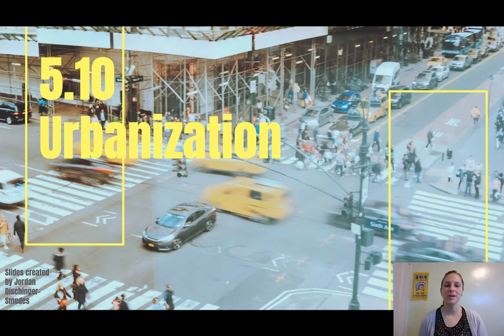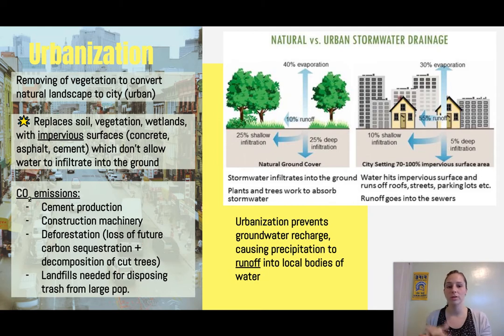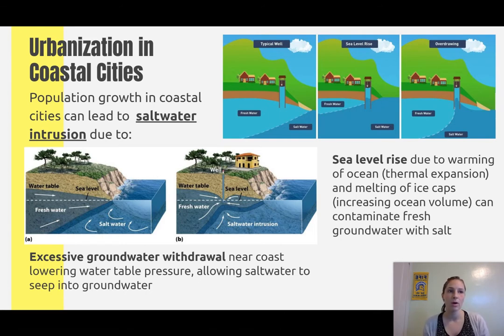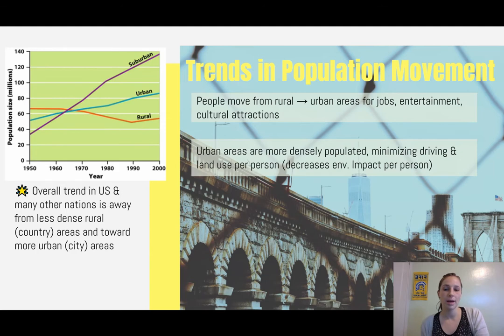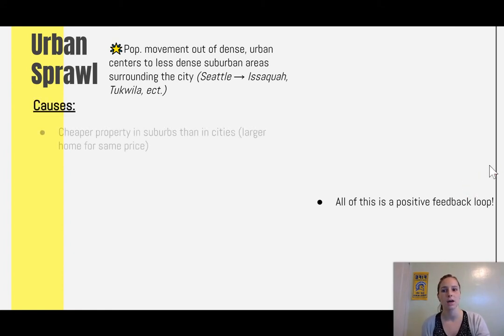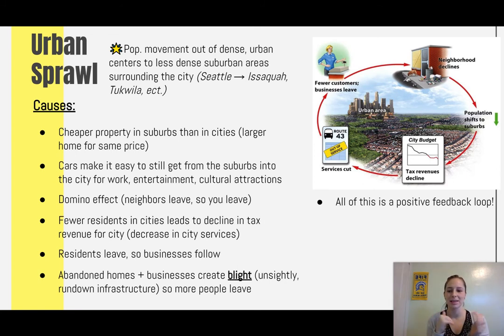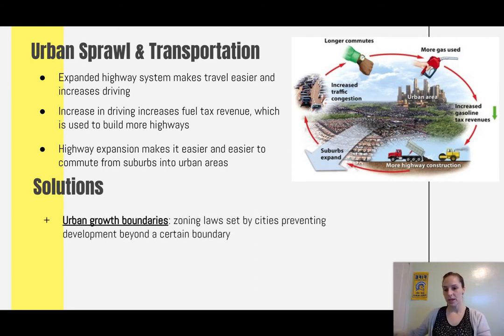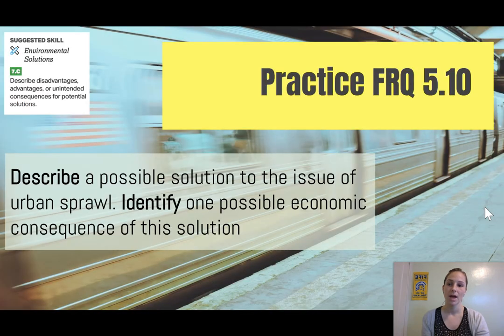5.10 Notes - Urbanization